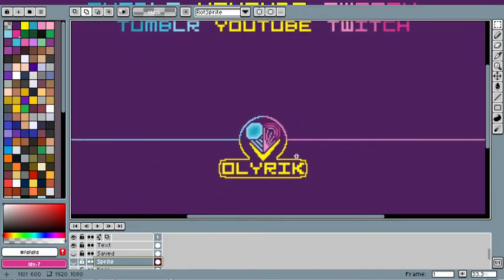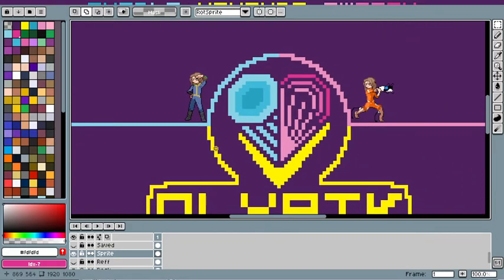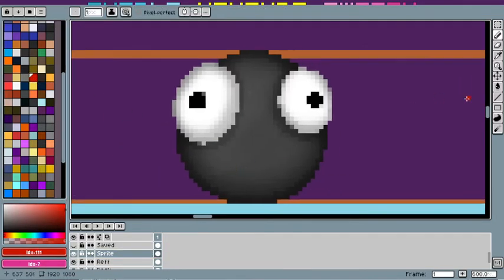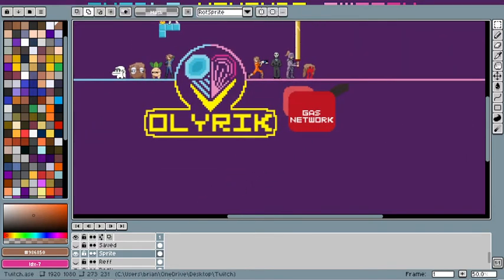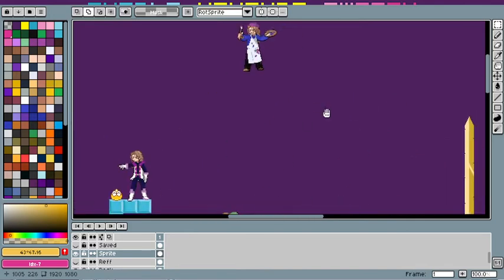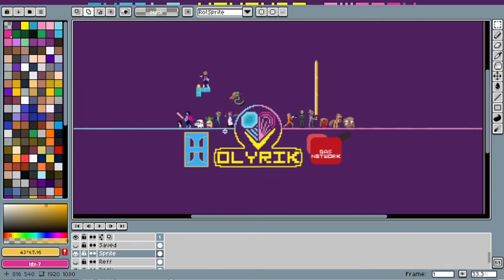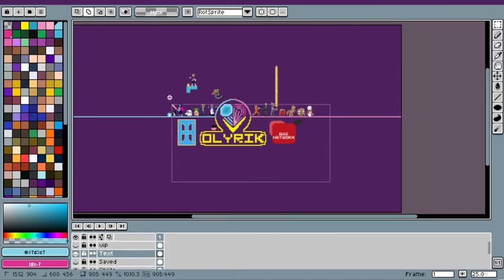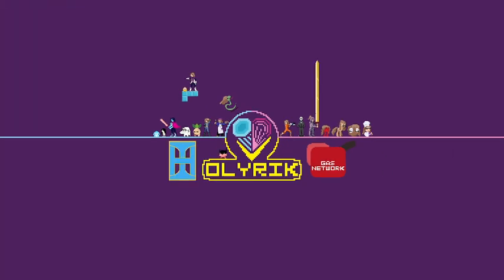Updating the banner art!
We update our channel art!